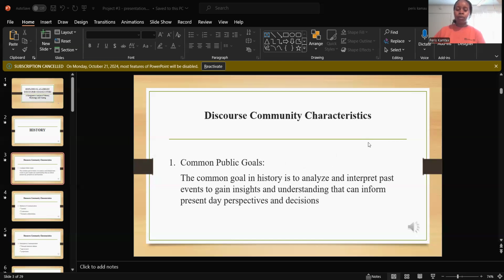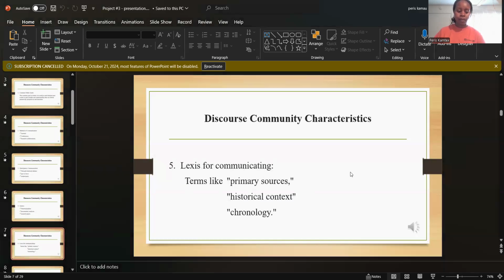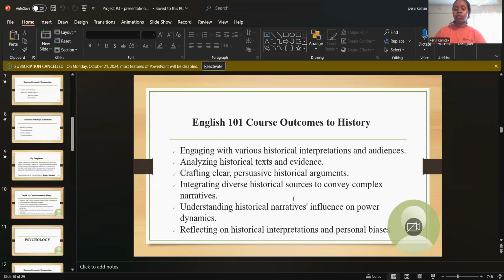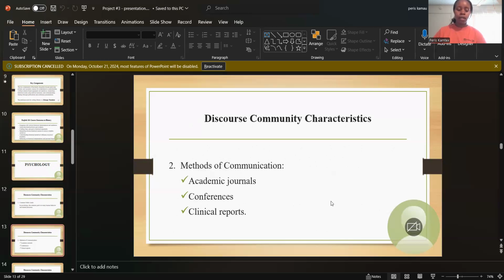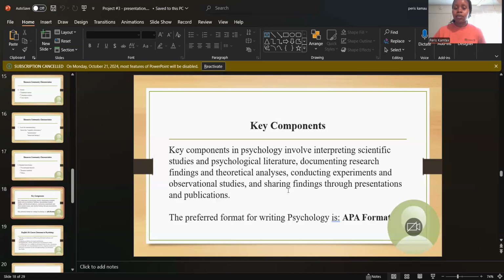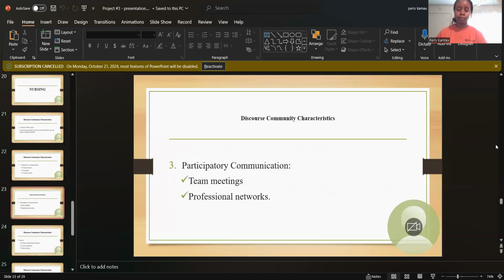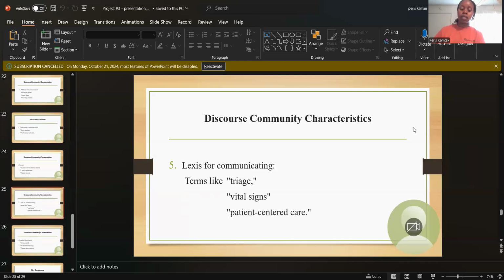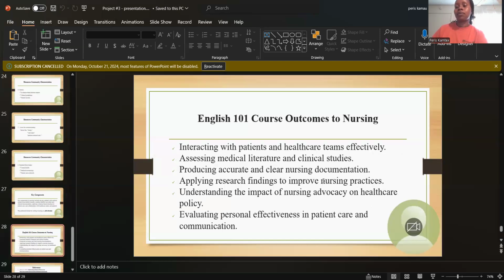August 10, 2024